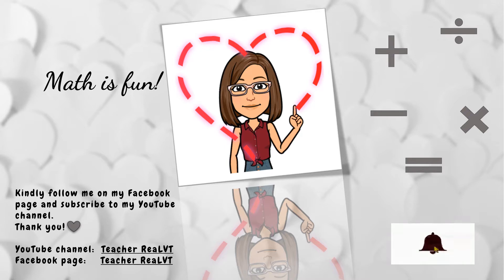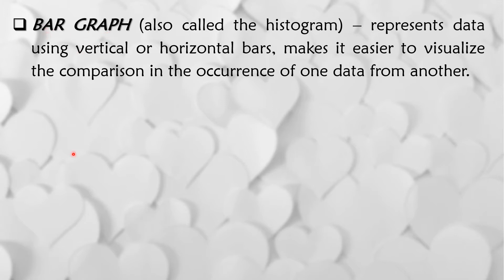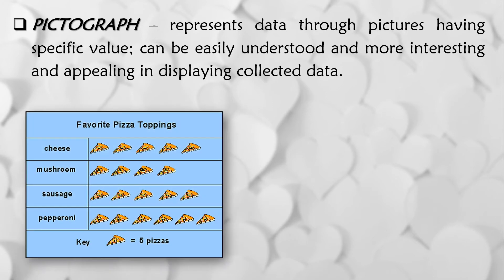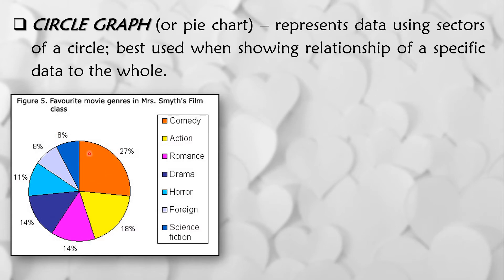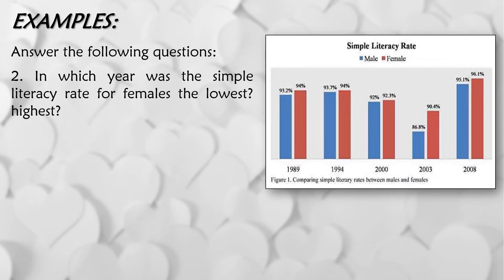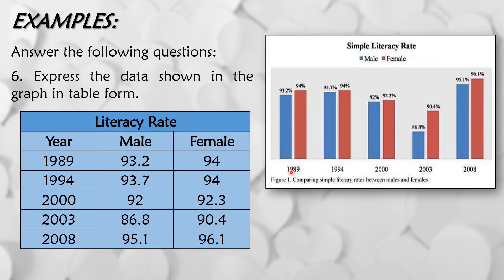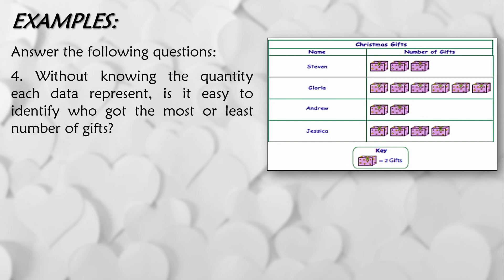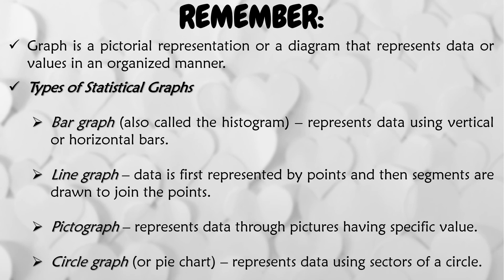Types of Statistical Graphs (Grade 7) | TAGALOG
In this video, you will learn about the different types of statistical graphs.

I hope this video will help you with your lesson.

Thank you for your continuous support to my channel.